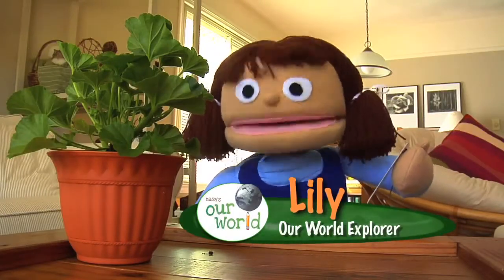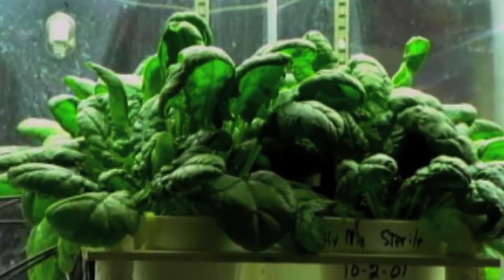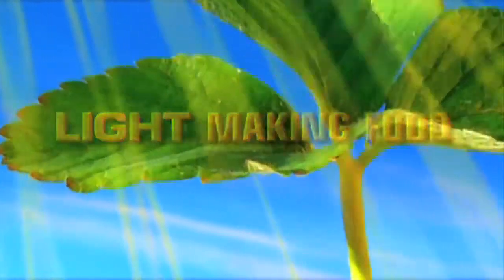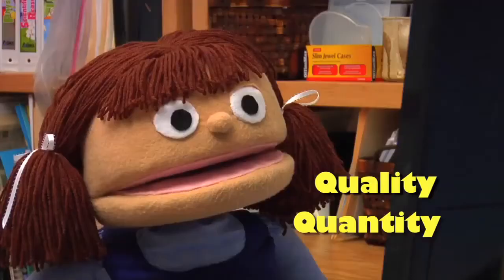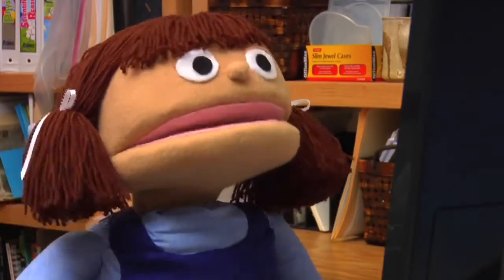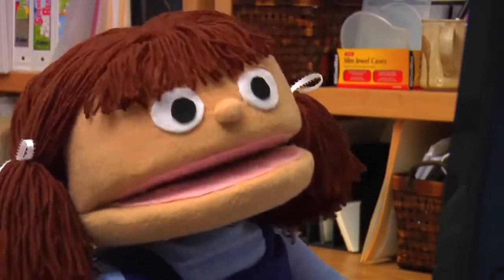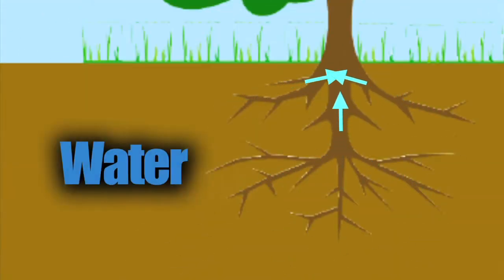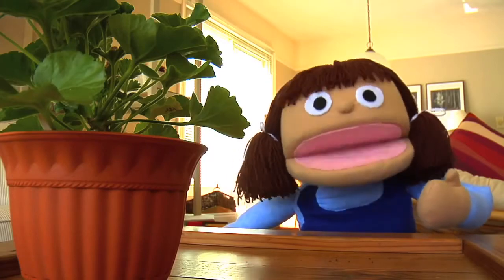Our World Plants in Space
Find out how plants use light to make their own food in a process called photosynthesis.

See how NASA uses LED lights to help grow plants in space.

Design your own plant growth chamber like the ones used by NASA.